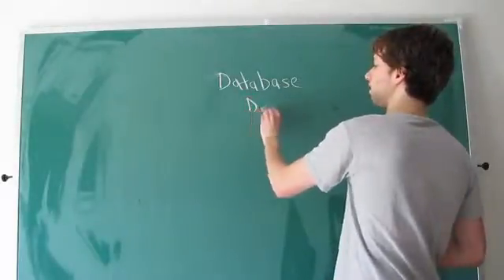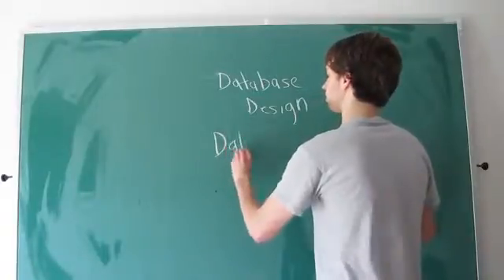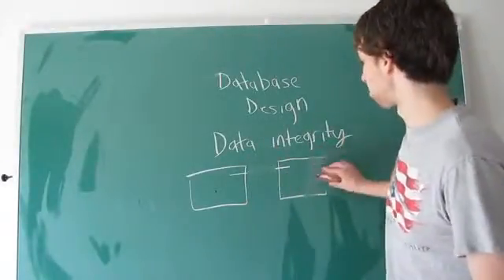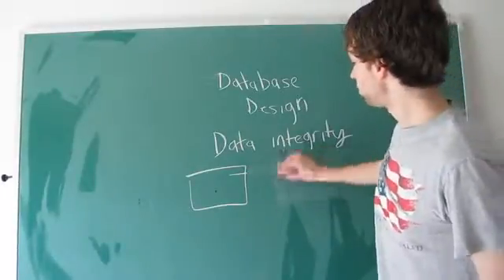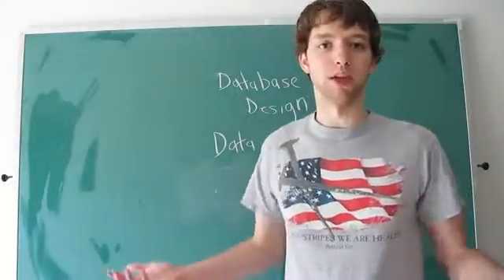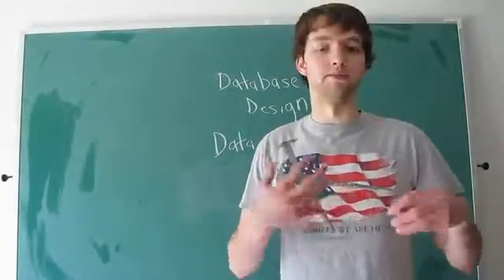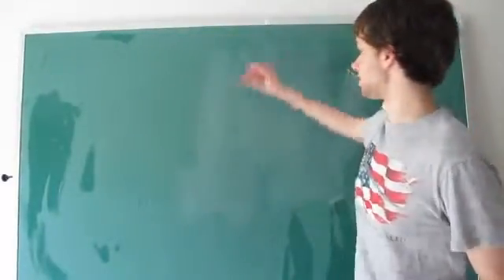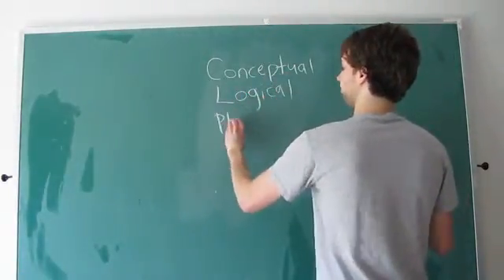Database Design Skillfeed 7